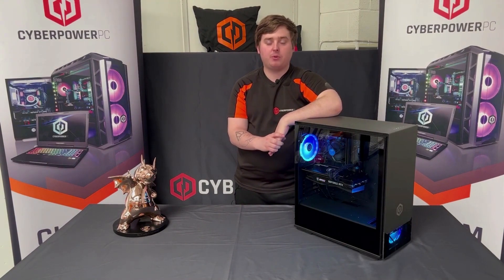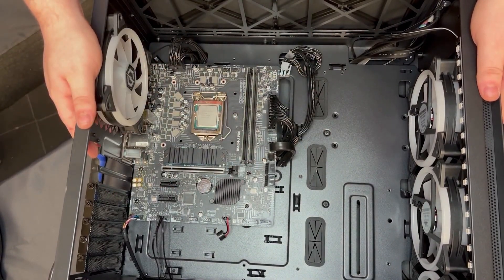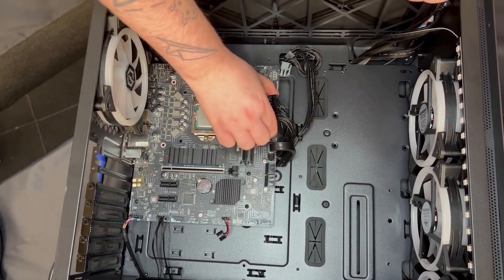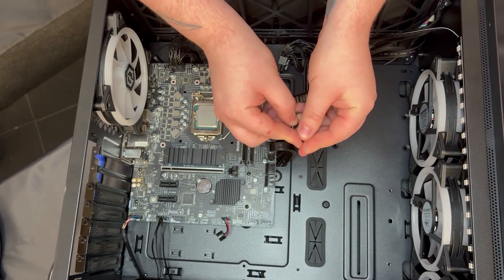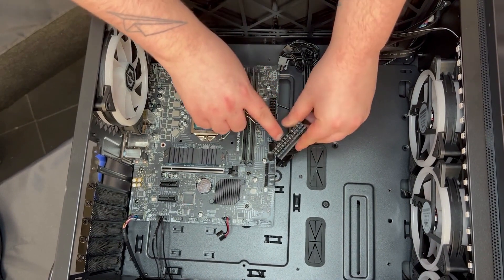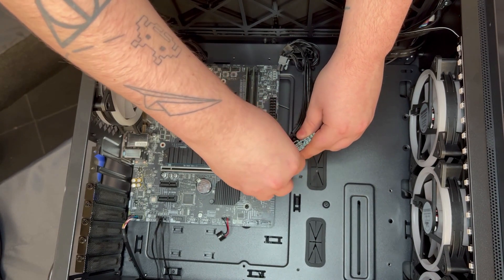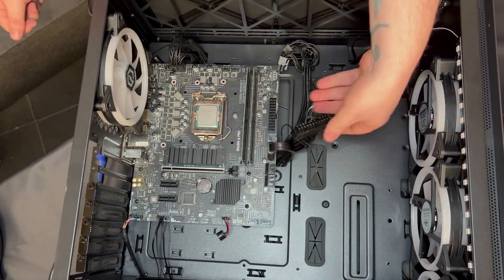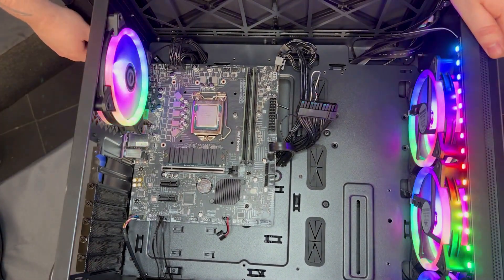The Paperclip Test | Tech Tips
Want to check that your PSU is functioning correctly?
Follow these steps to complete the paperclip test.